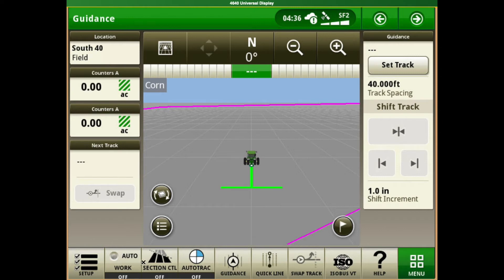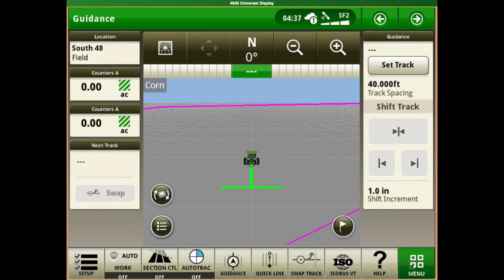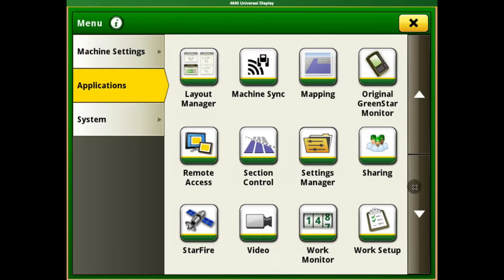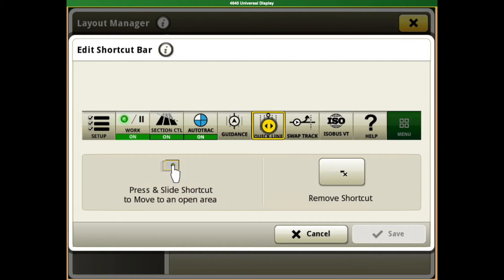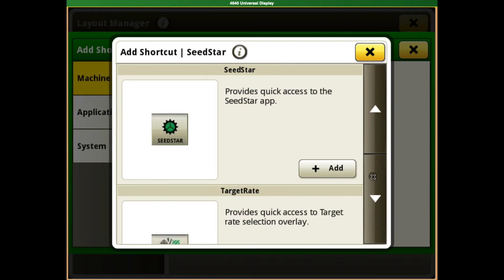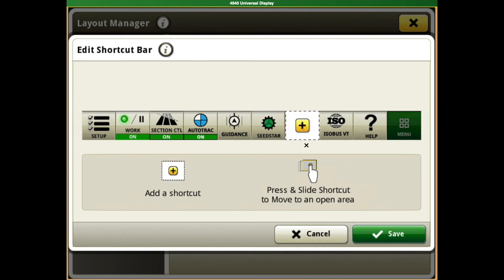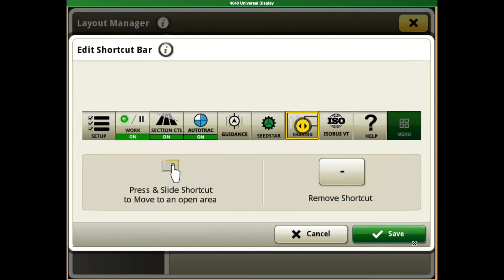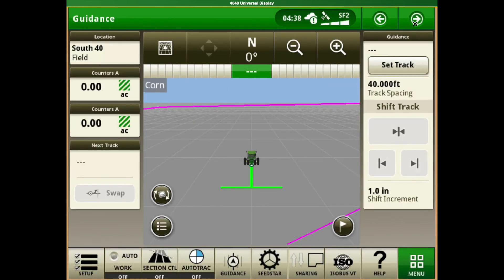How to Set-up Shortcuts for Planting on a John Deere Gen 4 Display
New to the John Deere Gen4 display? Here are the basics you need to know before you go to the field. In this video, you’ll learn how to set up your shortcut bar to improve your efficiency and decrease fatigue.